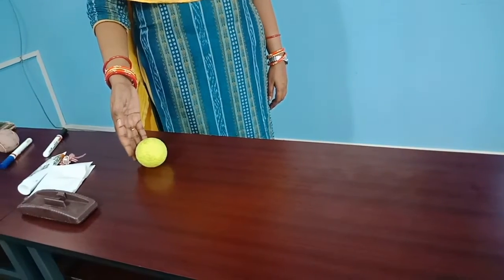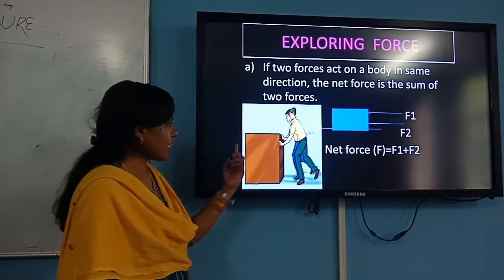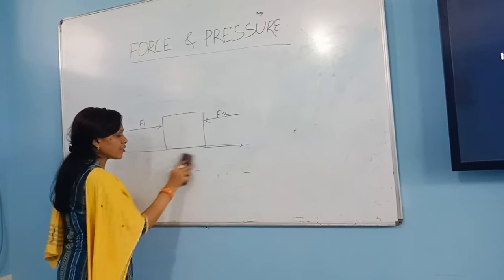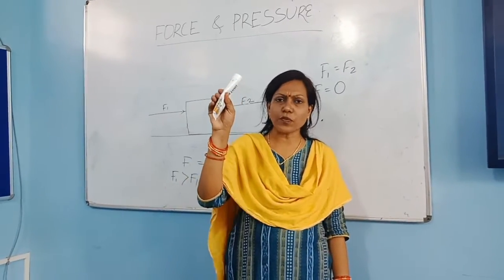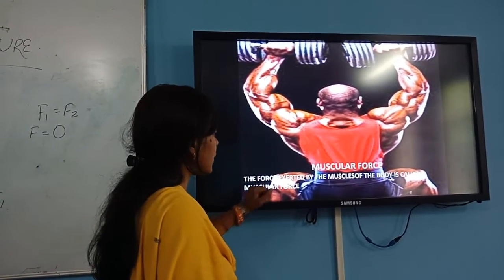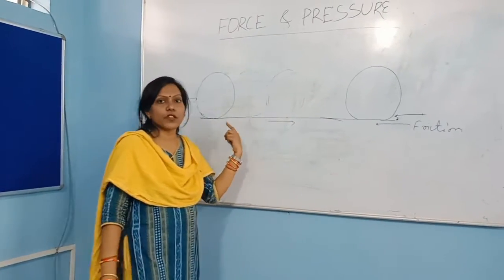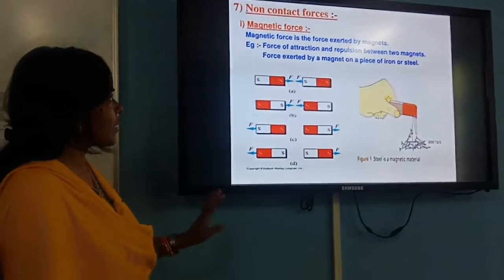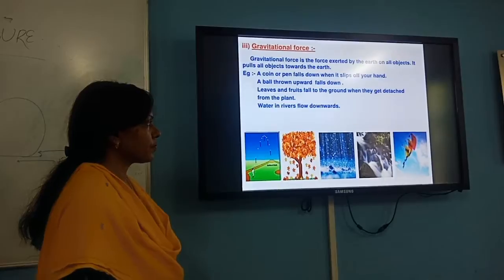Ch 11 Force and Pressure Part 2 Force